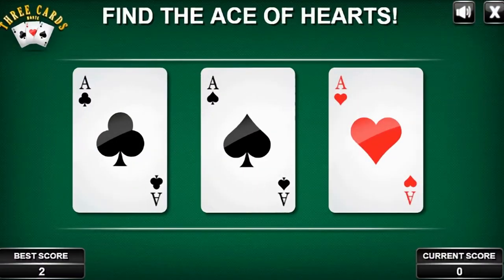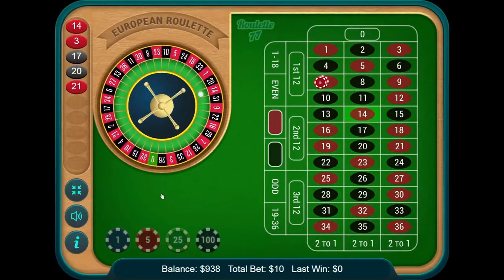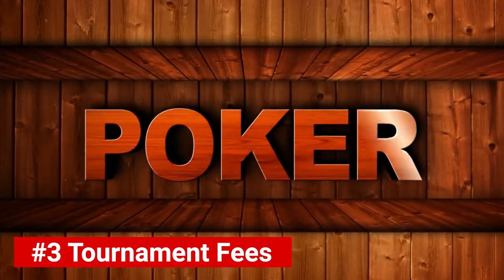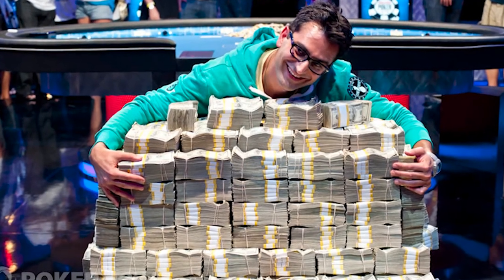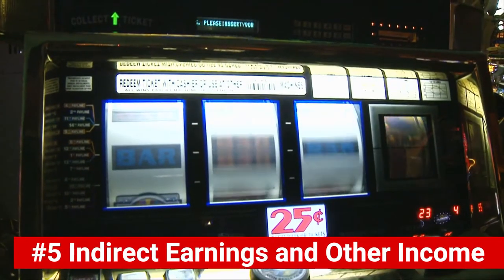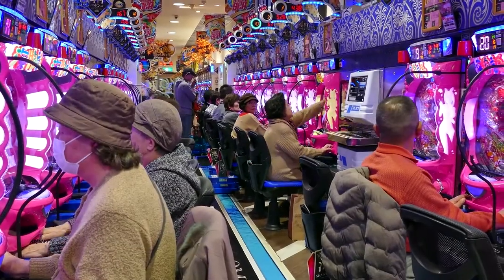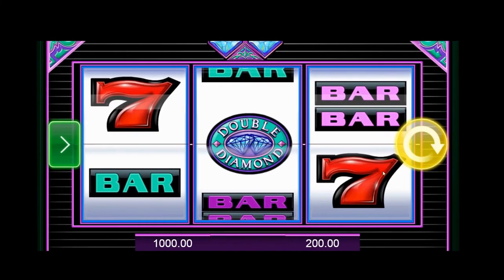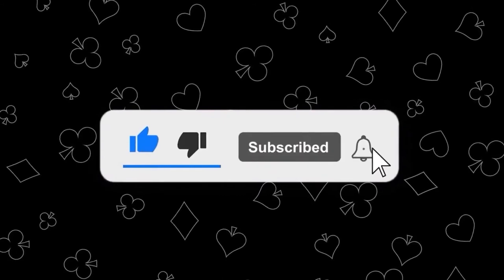How Does Poker Rooms and Casinos Make Money?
In this video, we’ll discuss how poker rooms make money

Website Link to How Does Poker Rooms and Casinos Make Money

PLEASE NOTE: You must be over the age of 21 to gamble, always set your limits and when the fun
stops stop.
to read the detailed review of all the Poker Rooms on videos as well as list of all the online Poker Sites accepts players from USA and rest of the world.